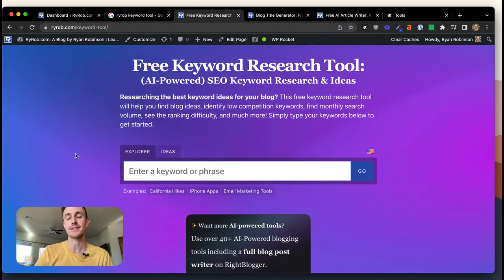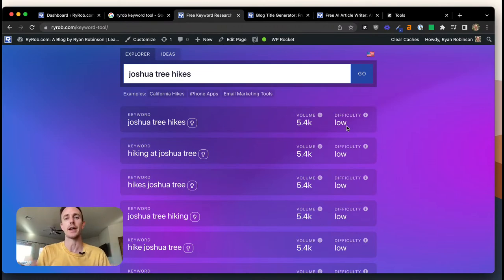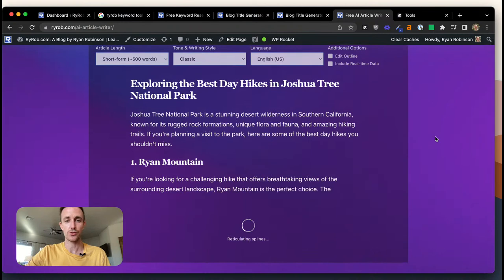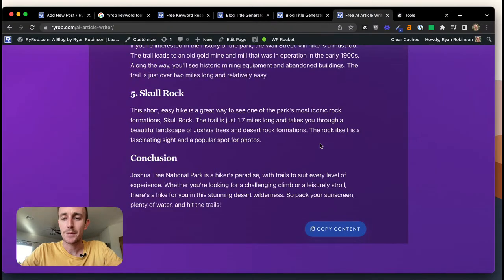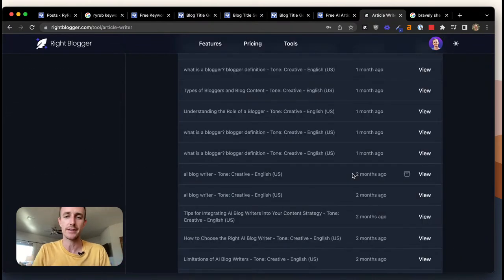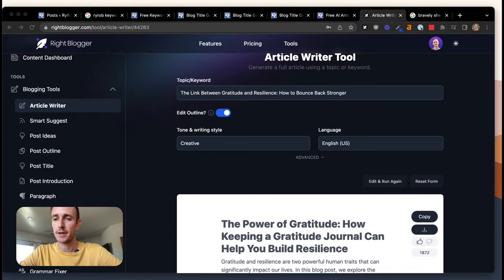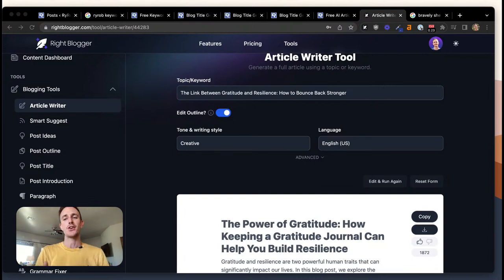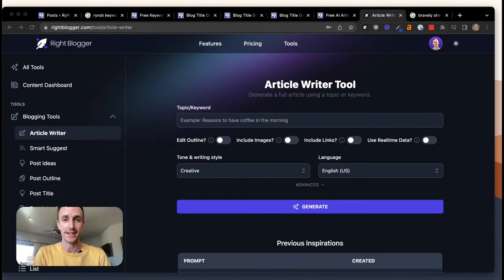Using AI Tools to Create Great Content with Ryan Robinson (RyRob Life Recording)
In this livestream, I'm going to show you how to use my free AI tools to create high quality content for your blog. I'll take audience suggestions, ideas and walk through how I'd go about using my free keyword research tool, free AI article writer, blog title generator and more. Plus, I'll also give you a tour of how to use RightBlogger to get even more out of AI content tools today.

0:00 Intro
3:02 Free RyRob Tools
18:02 RightBlogger
39:02 Q&A